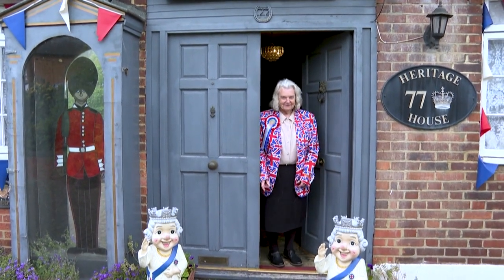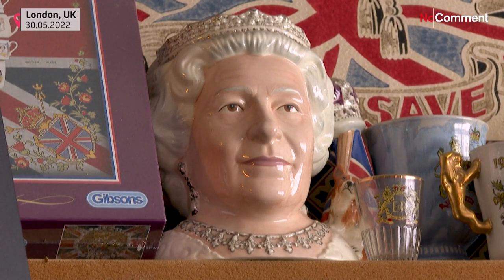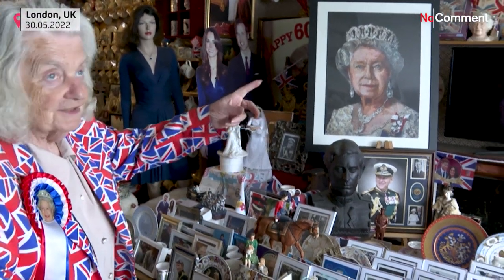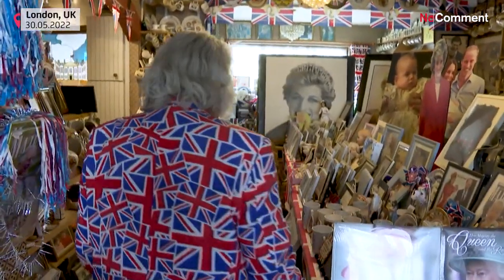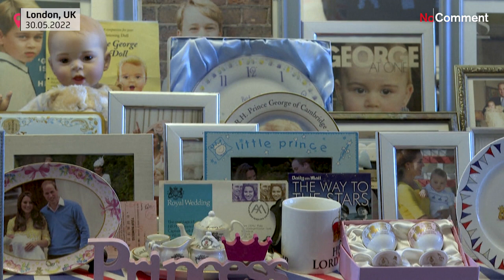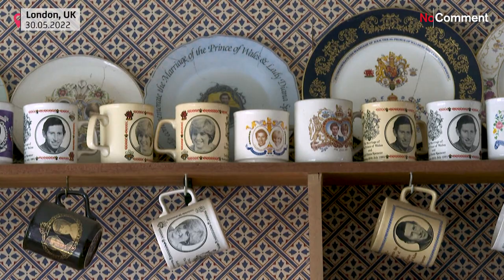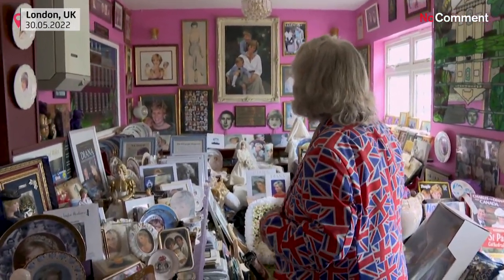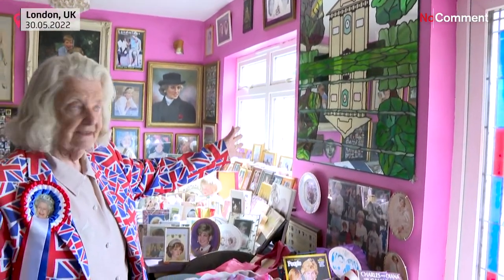رونمایی از کلکسیون شخصی طرفدار ۷۸ سالۀ خاندان سلطنتی بریتانیا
مارگارت تیلر که از طرفداران پر و پا قرص ملکۀ ۹۶ سالۀ کشورش محسوب می‌شود، از اینکه در چنین سال مهمی شاهزاده فیلیپ، همسر ملکه در کنارش نیست اظهار تاسف می‌کند.